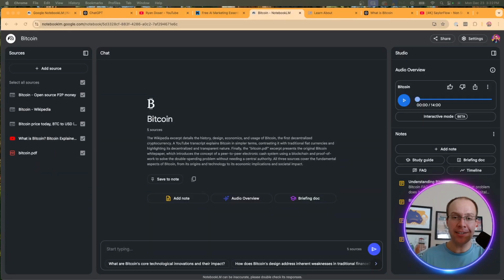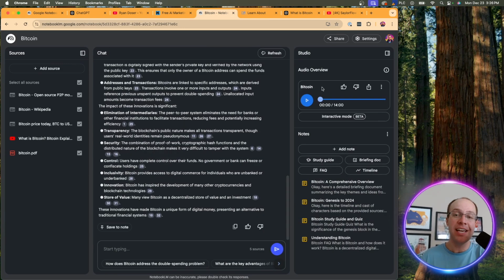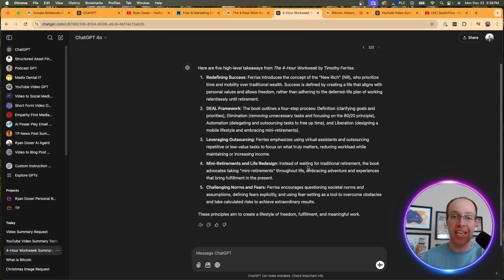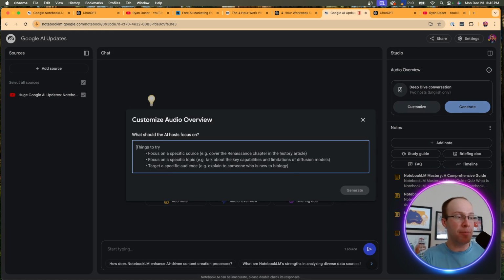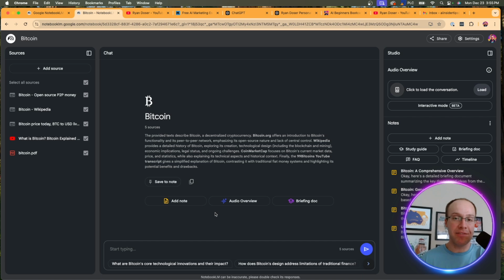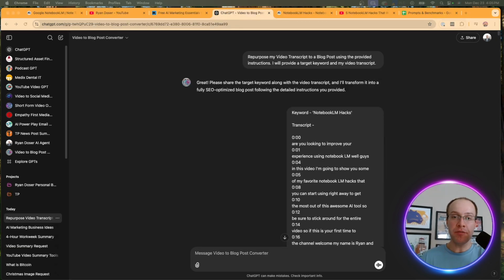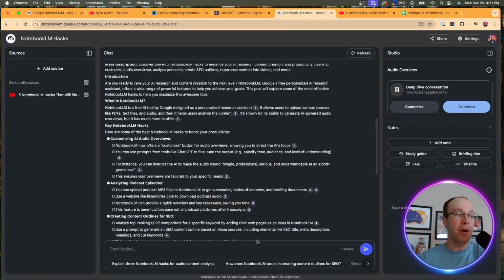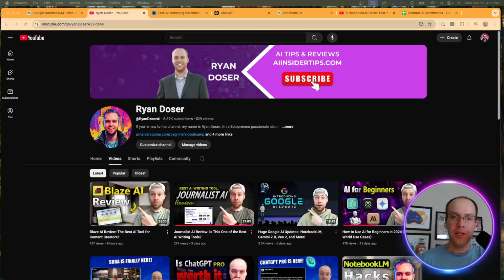NotebookLM vs ChatGPT: How I Use Each AI Tool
This video compares NotebookLM vs ChatGPT, which are two of the most popular AI tools right now. I also explain how I use each AI tool.

References Mentioned in Video:

- ChatGPT Ideation Prompt: "I need you to be an expert in entrepreneurship and marketing. I'm looking to start an online business that revolves around [Insert Topic]. What are your recommended business ideas if I have no upfront capital and am looking to bootstrap everything. Provide 5 business ideas with a short explanation of why it's a good business to start in 2024."

Time Stamps:
0:00 Intro
1:33 NotebookLM Strength: Learning
6:26 NotebookLM Strength: Summarization
9:29 NotebookLM Strength: AI Audio Overviews
12:36 ChatGPT Strength: Ideation
16:10 ChatGPT Strength: Content Creation/Repurposing
21:25 ChatGPT Strength: Custom GPTs
23:49 Final Thoughts